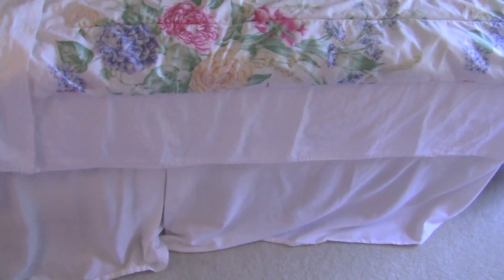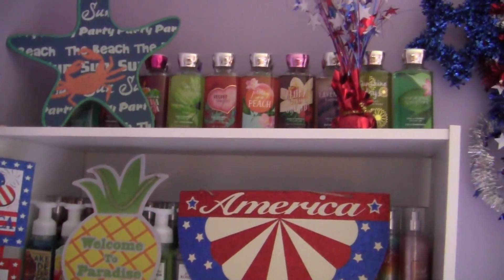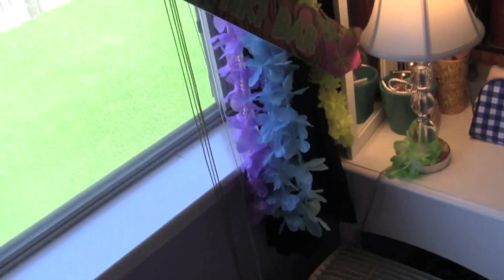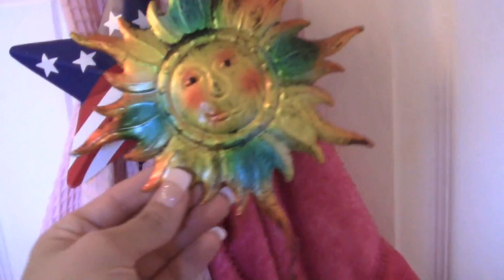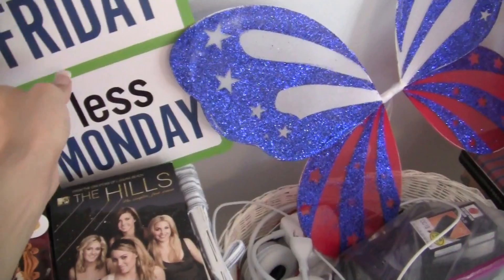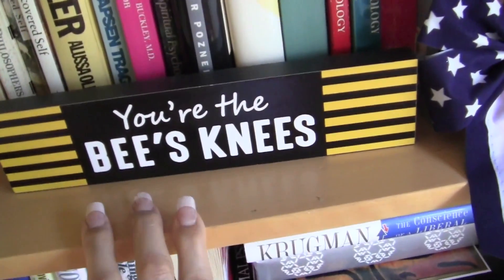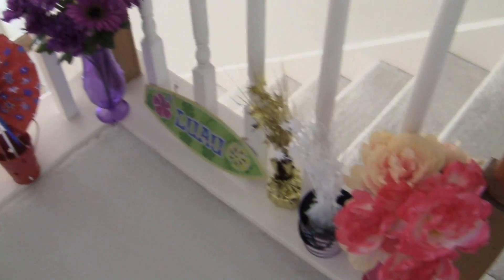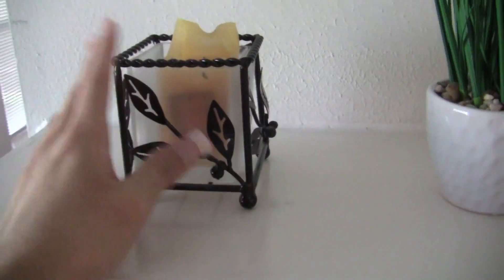HOUSE TOUR 2017 SUMMER HOME TOUR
House tour 2017. Summer home tour 2017.

Wanna send me a letter or card? Send it here.